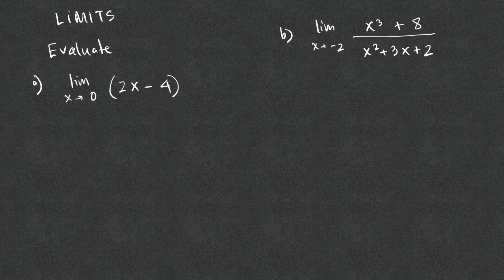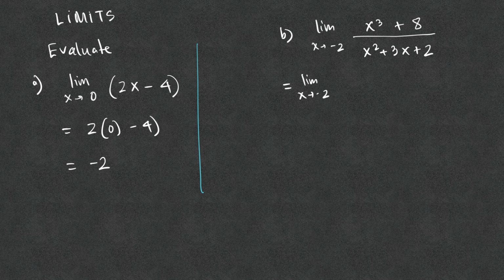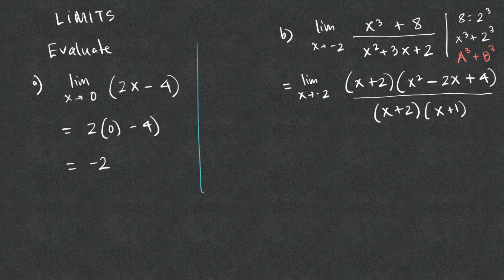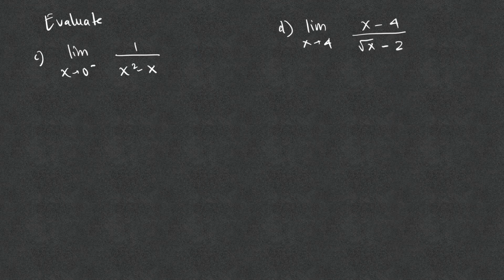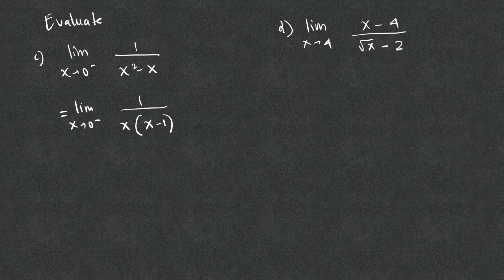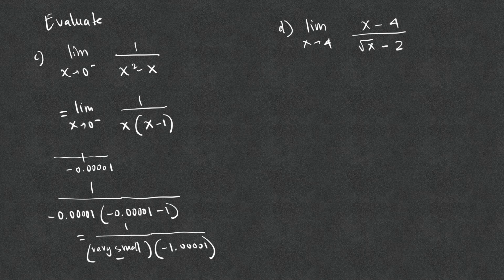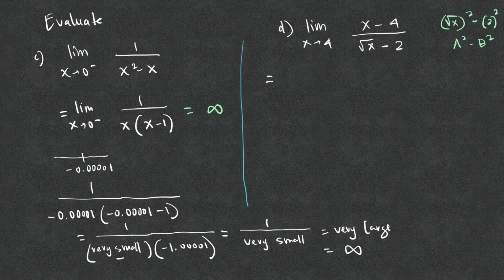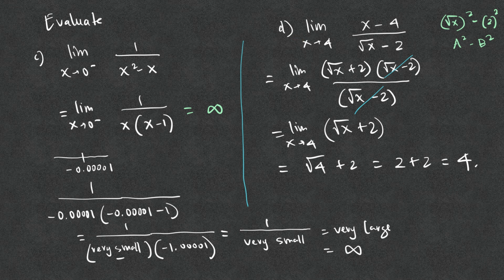Waner 303 More Limits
More Limits

00:00 closed form; factoring
03:58 trick; factoring, conjugate, infinite limit